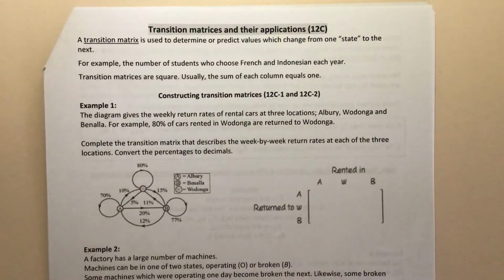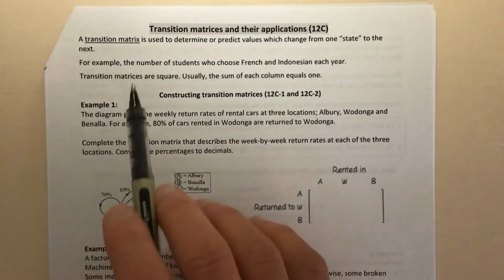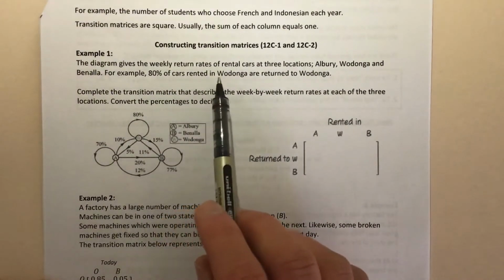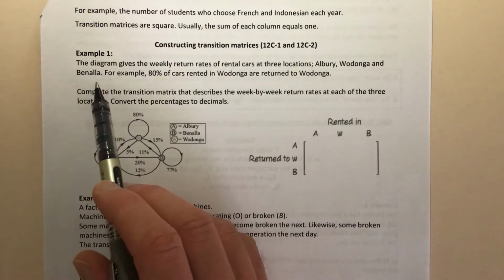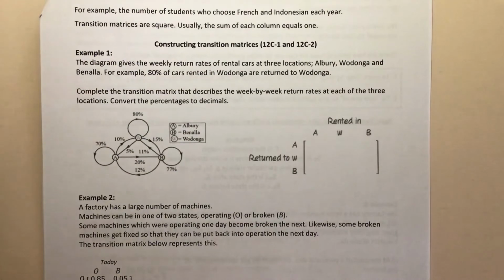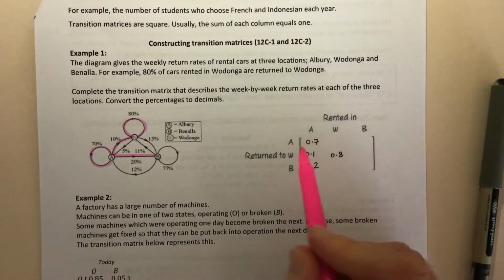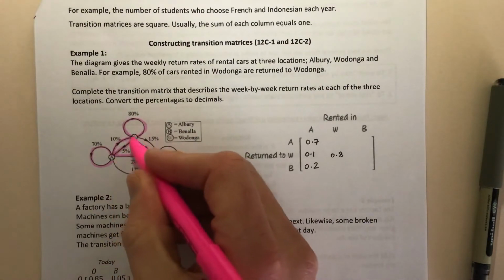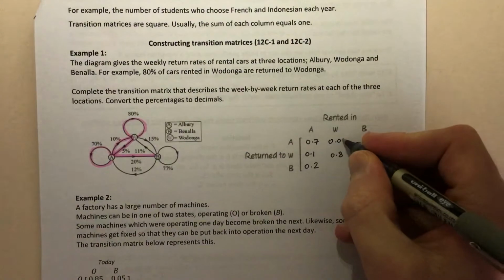Transition Matrices (12C) Part 1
This video covers interpreting and constructing transition matrices.